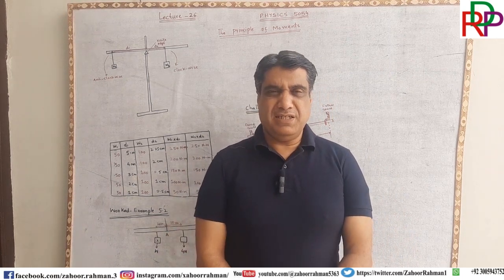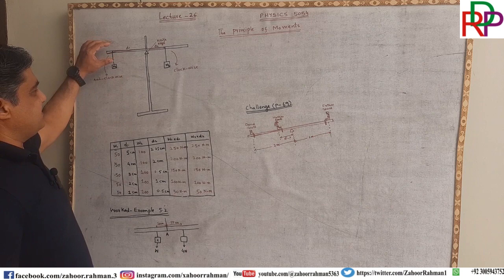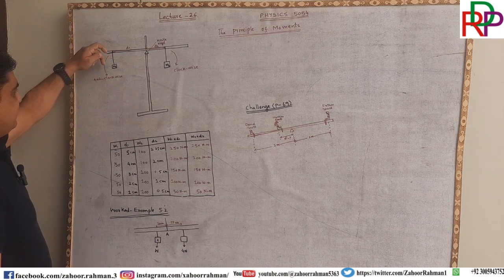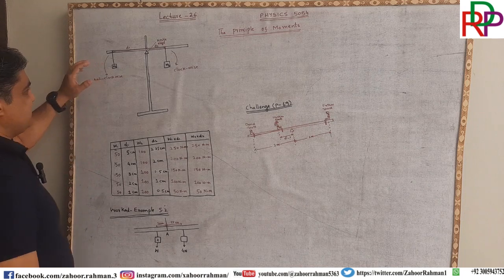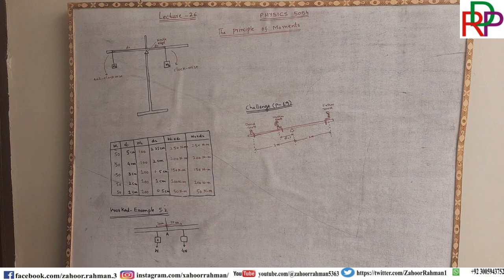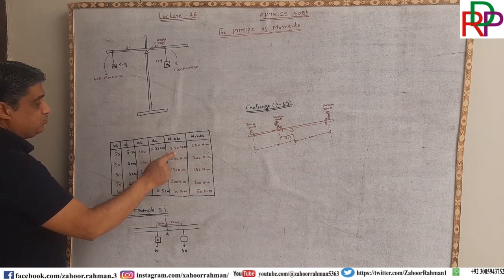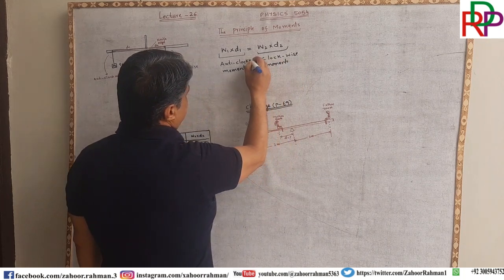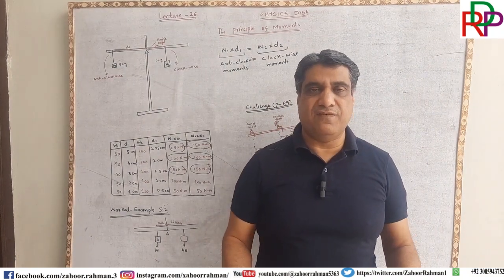Principle Of Moments | Physics | IGCSE | GCSE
In this video, we will clear our the concept of the principle of moments with extensive coverage with examples and experiments.